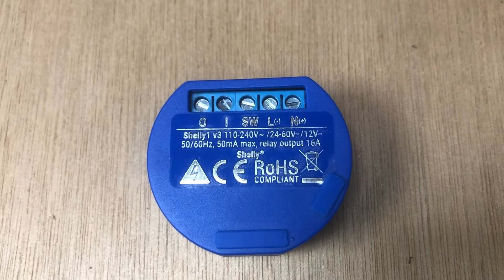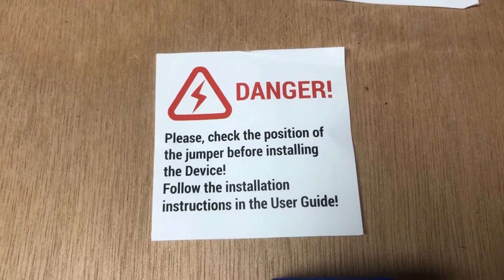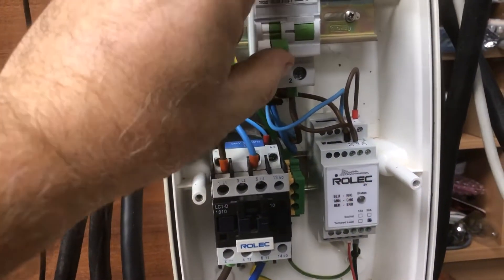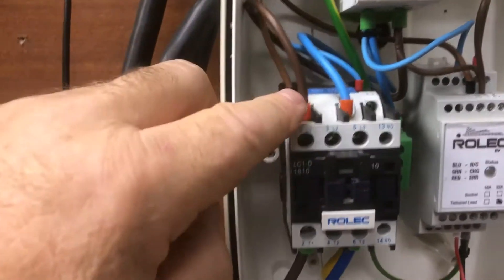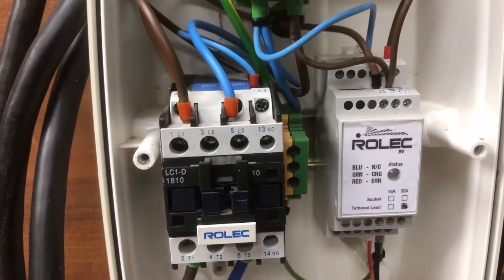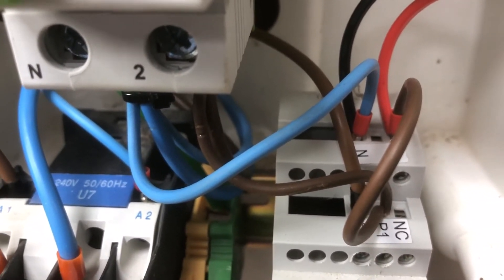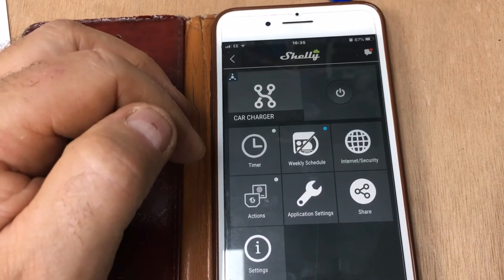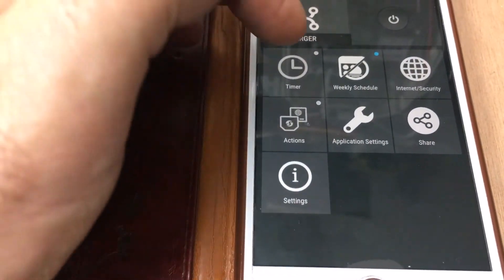Fitting Shelly wifi to Dumb ev charger Rolec or others to give timed charging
This Shows the use of the Shelly wifi switch to give timed control to a dumb rolec charger . the same princaple can be used to do the same with just about any EV charger .  this will alow you to use your mobile phone or any device with web browser that can conect to your network to set times of charge on the device  .. this device can also as brought can  be used with a Mqqt server for control / as well as Alexa  etc